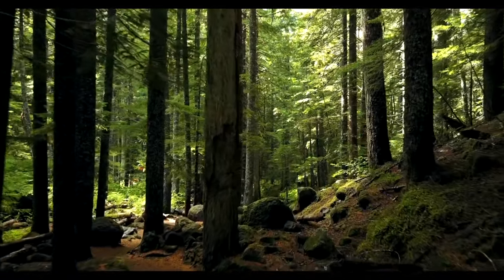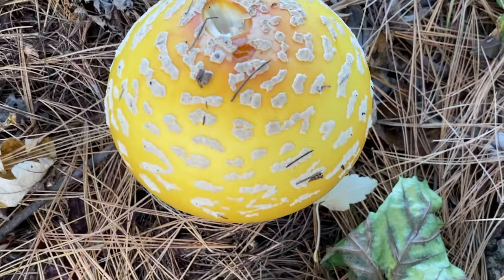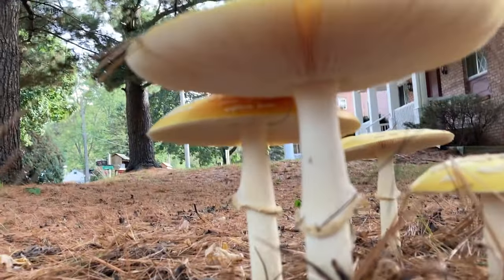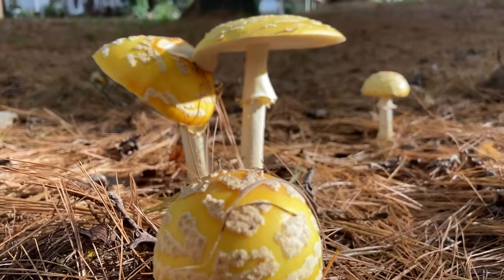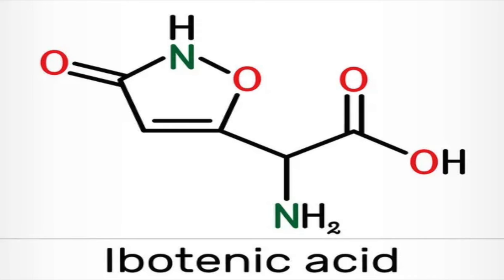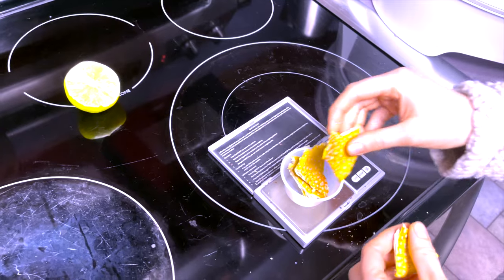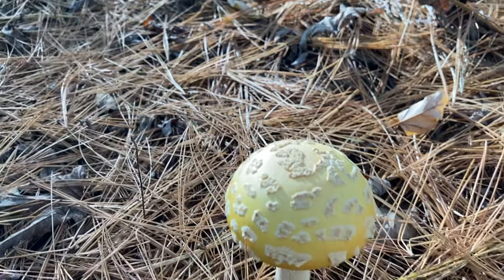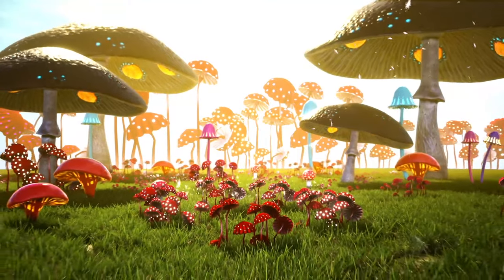Amanita Muscaria (Fly Agaric), A Closer Look. Tea Experience?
Amanita Muscaria aka Fly Agaric is one of the most famous and misunderstood mushrooms in the world. We take a closer look at details and visuals this beautiful organism offers. The effects of this mushroom have been a controversial topic for different reasons. This fairytale fungi is commonly known as the Mario Brother's mushroom.

We do not promote the use of Amanita Muscaria. Even if this mushroom is legal, and death is not likely; misuse can lead to illness. This video exists to promote safety awareness  while entertaining the viewer.